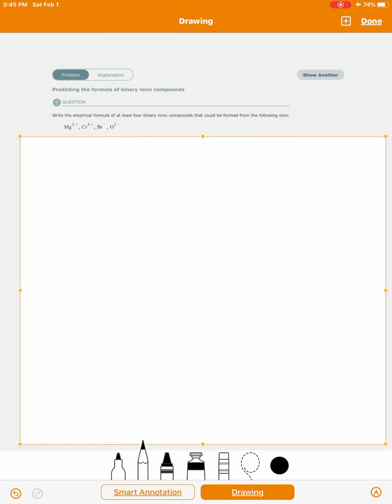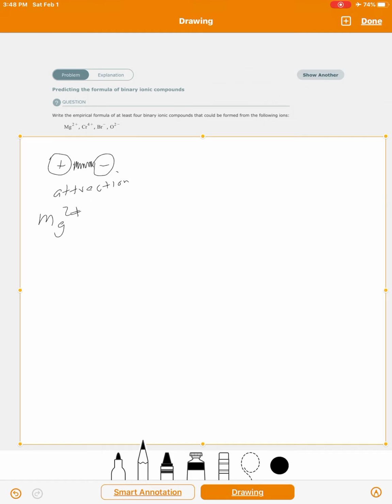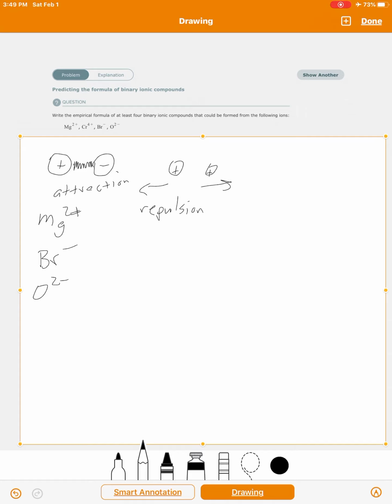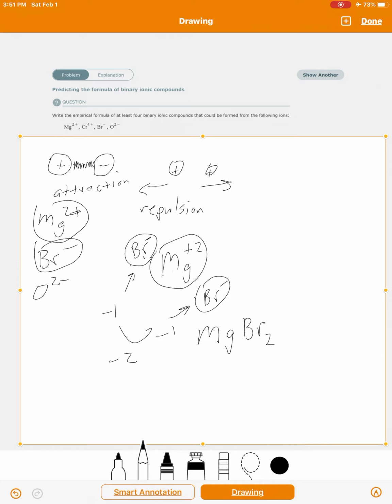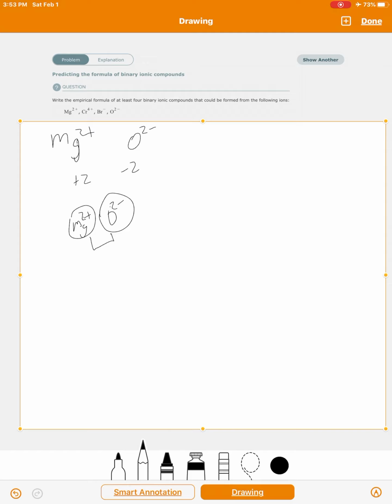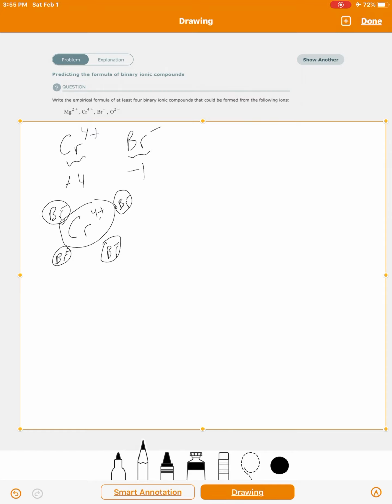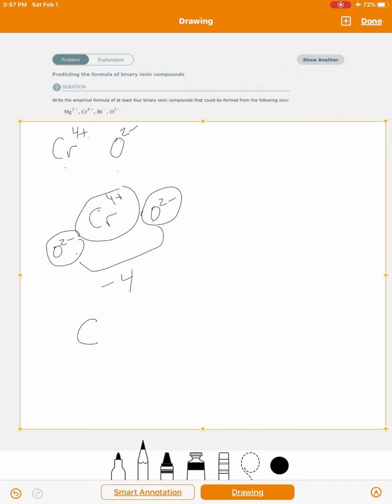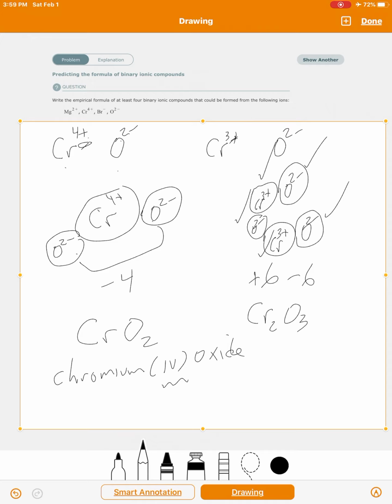Video 15. ALEKS Problem. Predicting the formula of a binary ionic compound